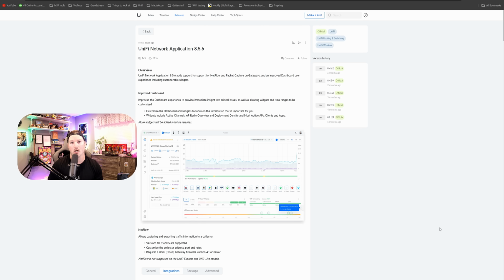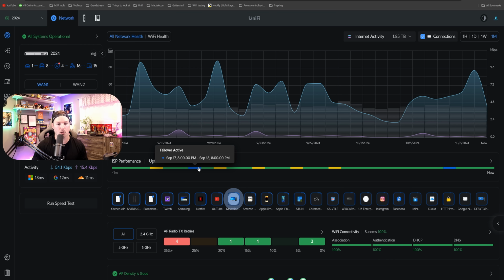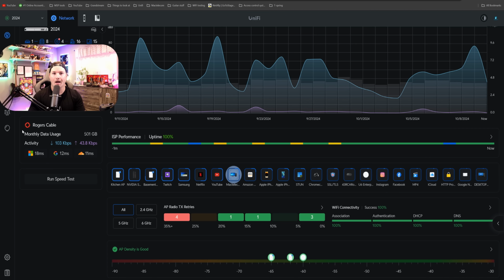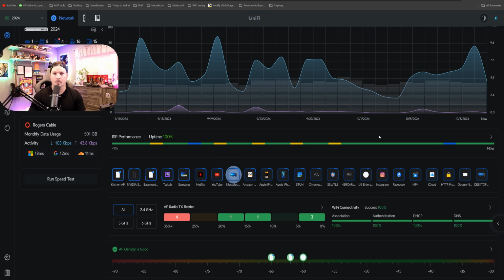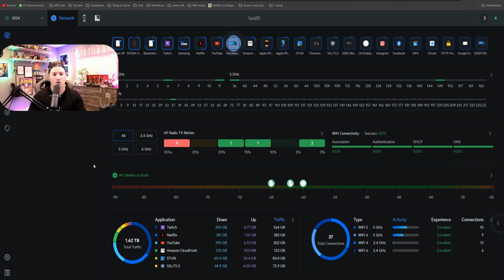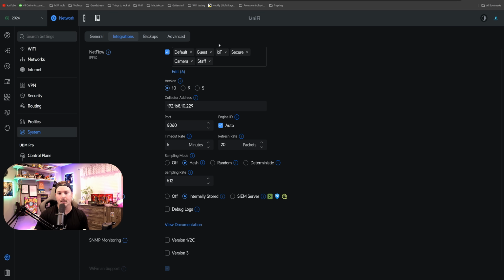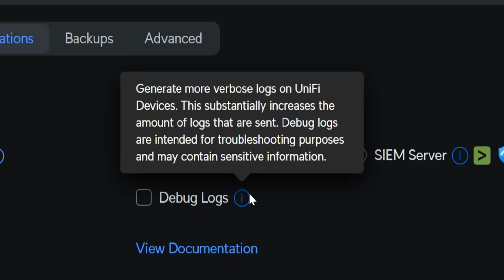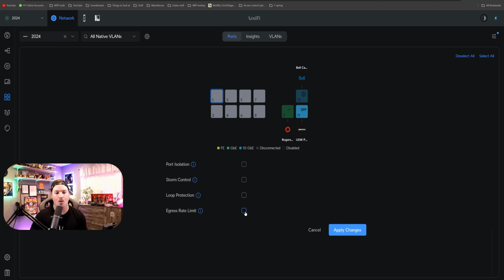Unifi Network 8.5.6 : Custom dashboard, SIEM integration